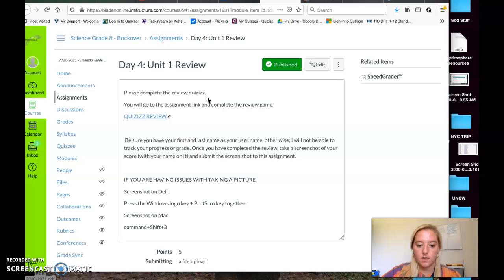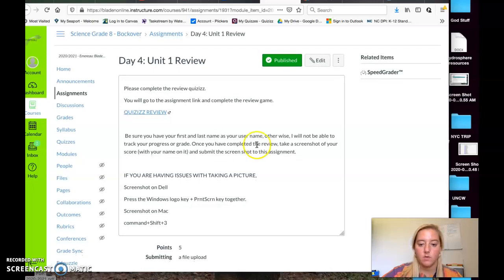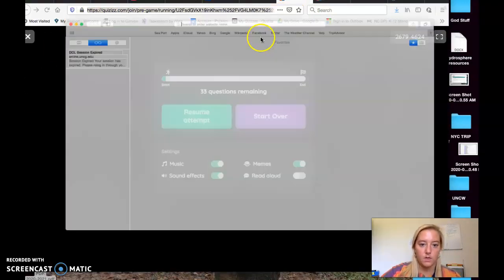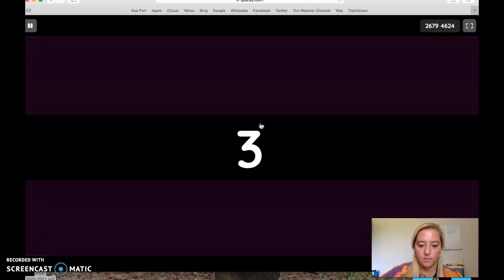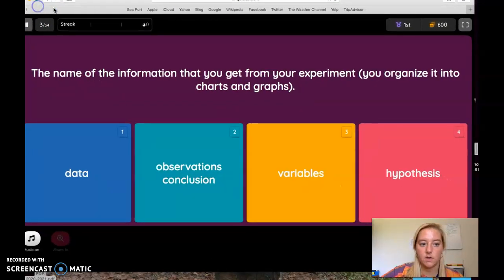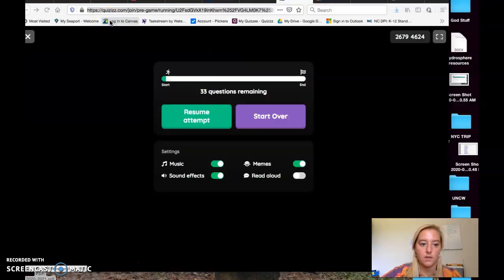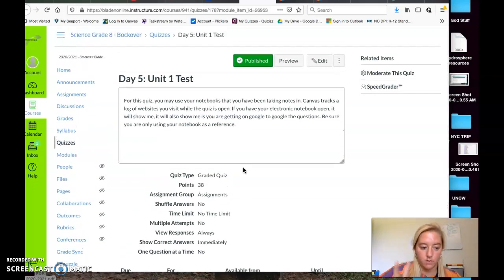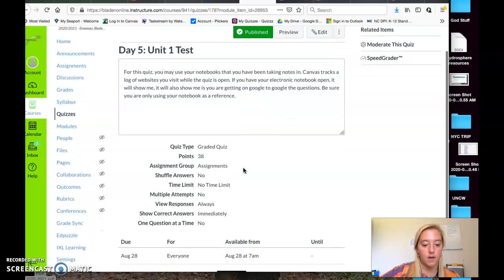Day 4/5: Review/Test